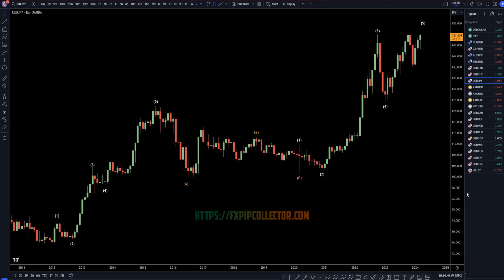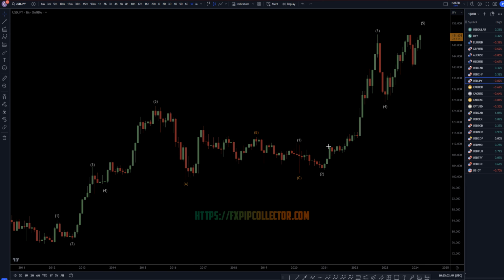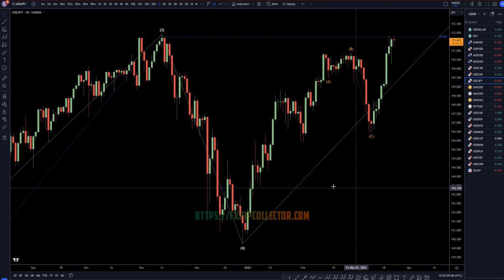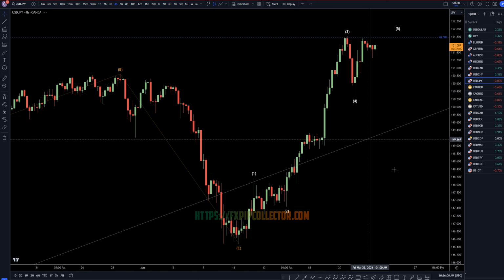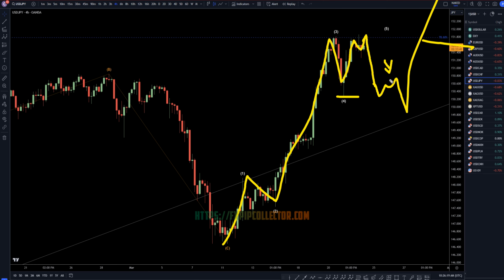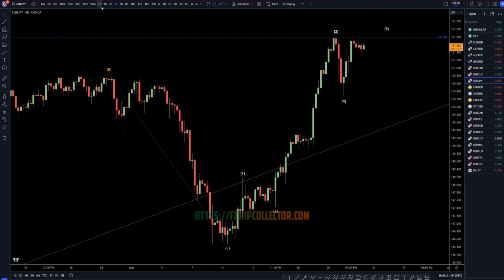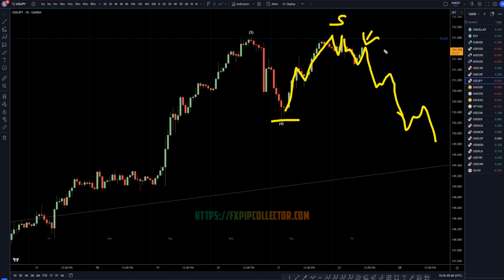Latest USDJPY Forecast and Elliot Wave Technical Analysis for March 22, 2024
This video is about USD/JPY Trading Strategies: March 22, 2024, In-Depth Technical Analysis & Forecast.

👉USDCAD Forecast & Technical Analysis March 22, 2024, USD JPY